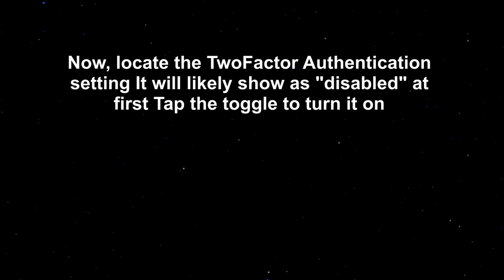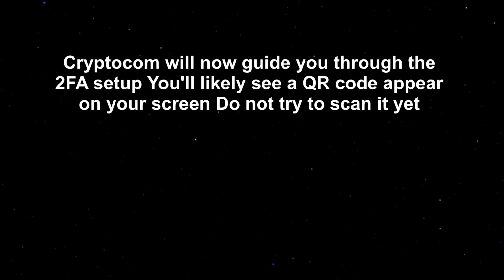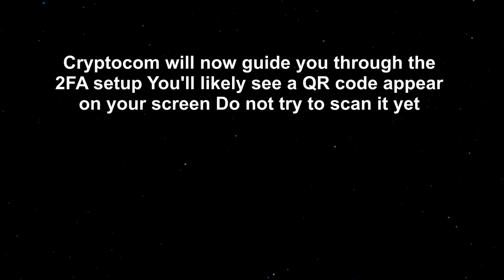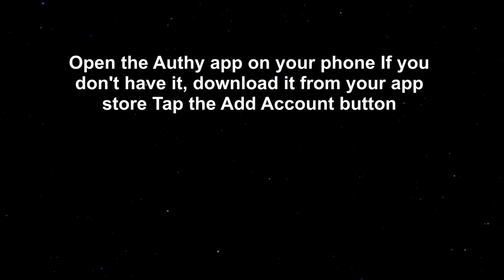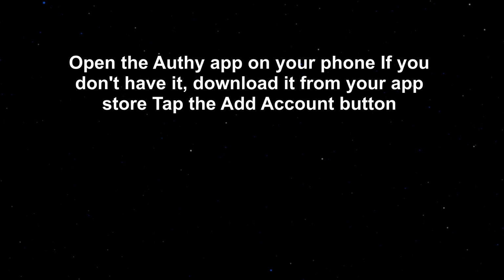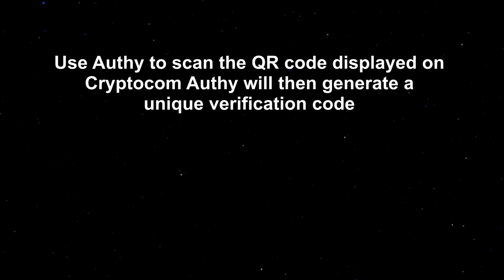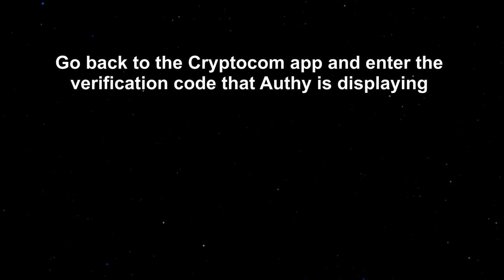How To Set Up 2Fa On Crypto.Com With Authy - KevinHowTo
How To Set Up 2Fa On Crypto.Com With Authy: This tutorial outlines the process of enabling two-factor authentication (2FA) on Crypto.com using Authy, adding an extra layer of security to your cryptocurrency account.

00:00 Intro
00:05 Open Crypto.com App
00:12 Select Security Option
00:17 Enable Two-Factor Authentication
00:22 Crypto.com 2FA Setup
00:27 Open Authy App
00:32 Scan QR Code with Authy
00:38 Enter Verification Code
00:43 2FA Enabled